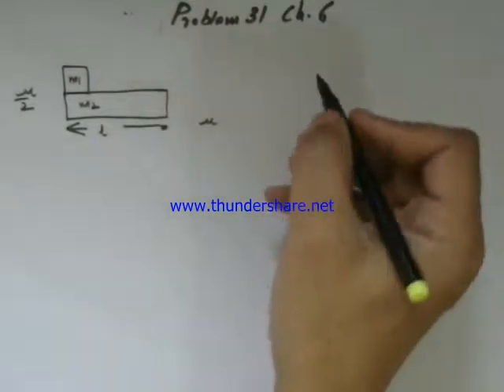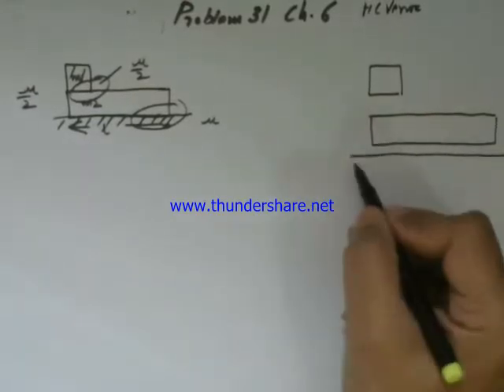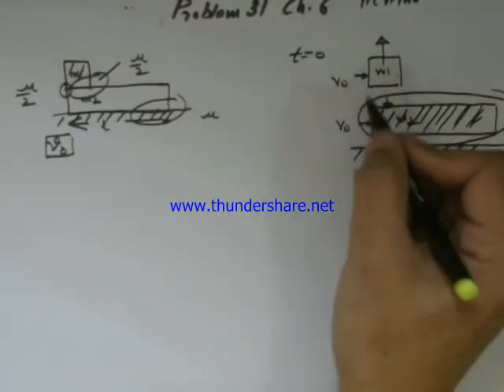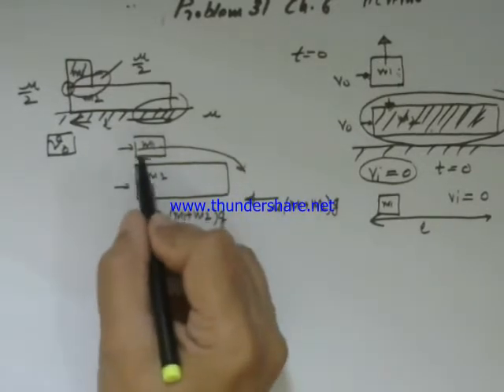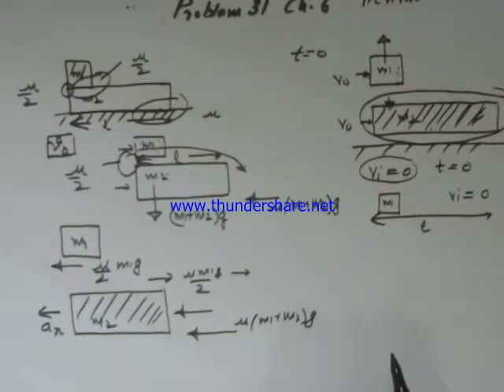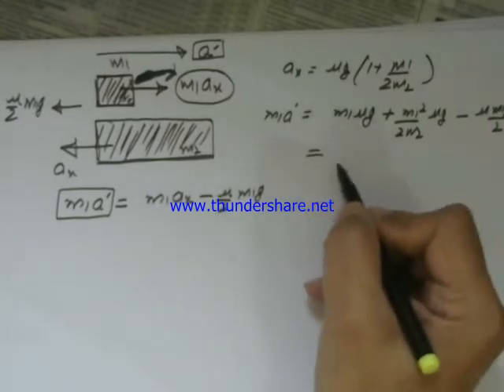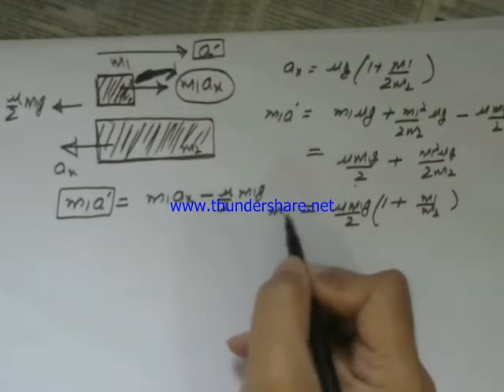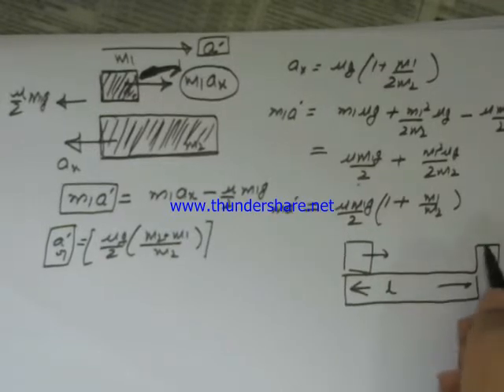HC Verma problem 31 chapter 6-concept of pseudo force and relative motion